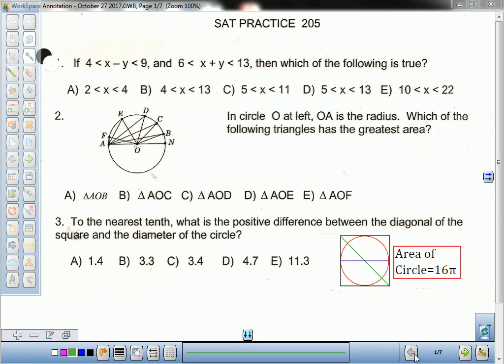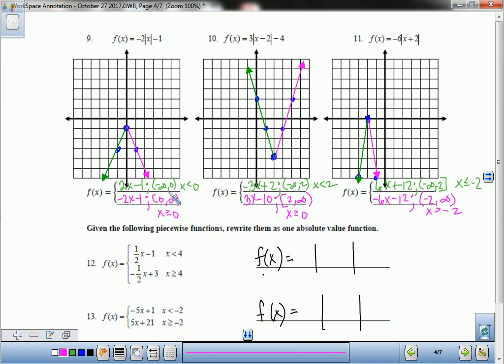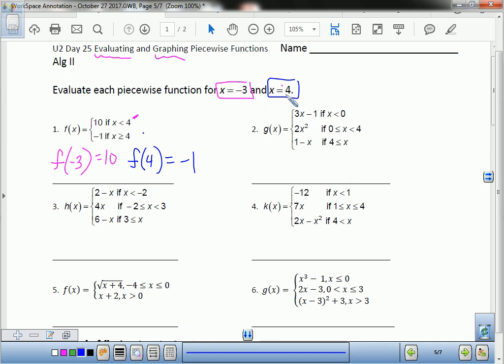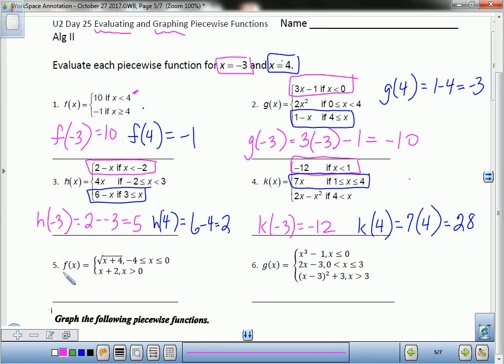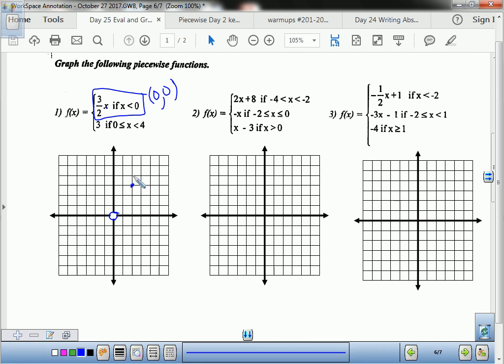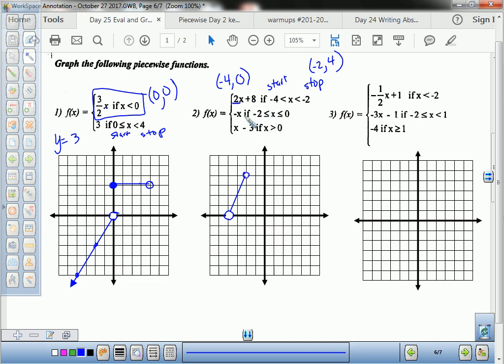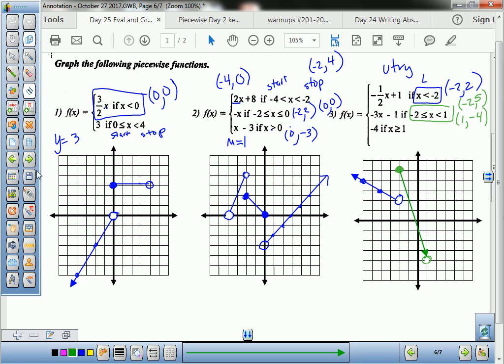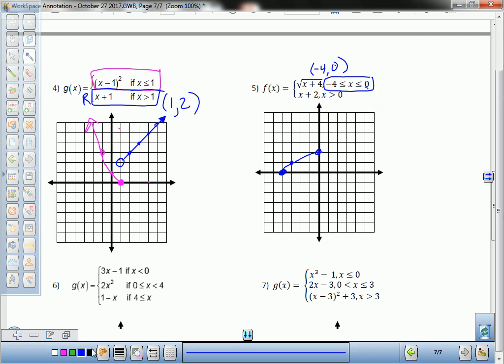Alg II 10 27 17